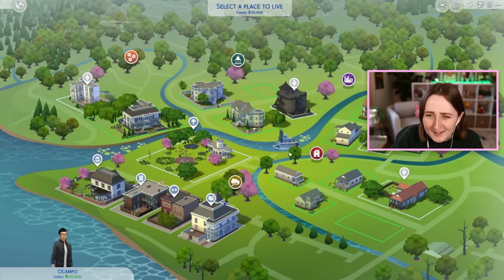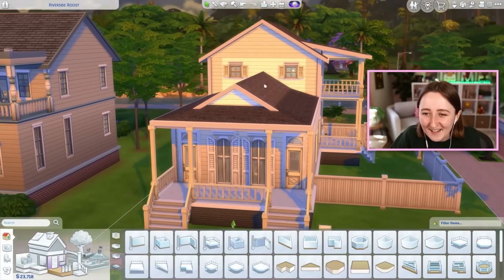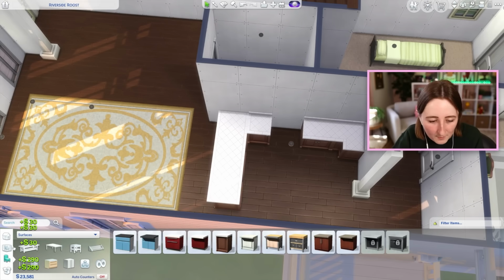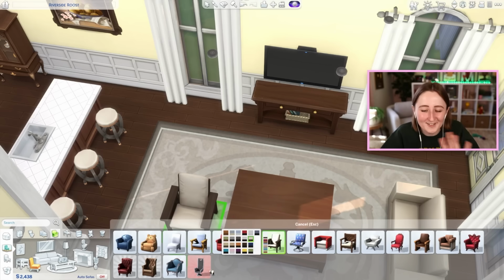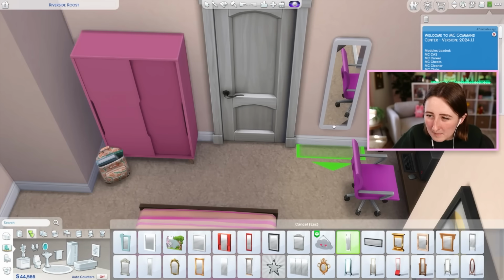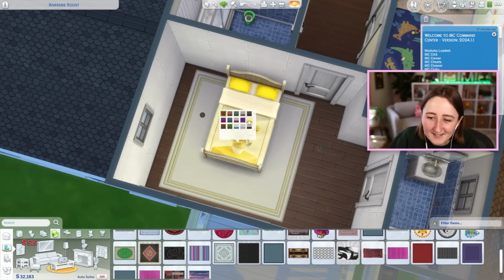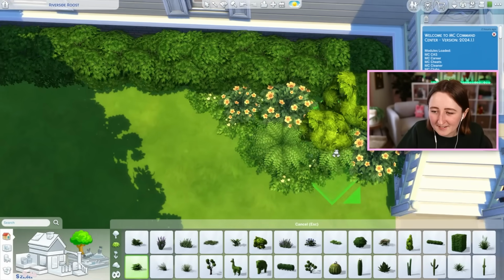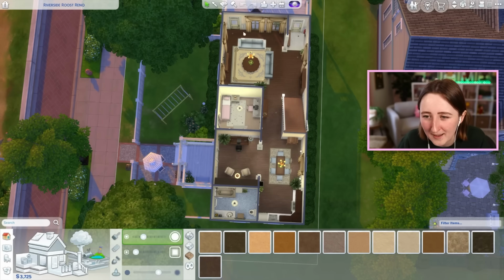i tried renovating the *worst* base game house in The Sims 4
This video was a complete disaster but at least it is finished! lol